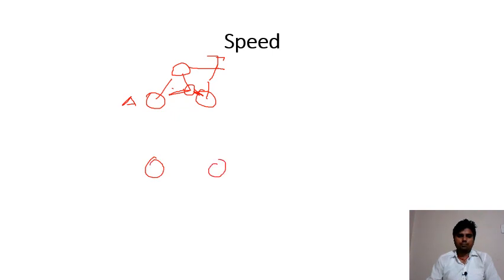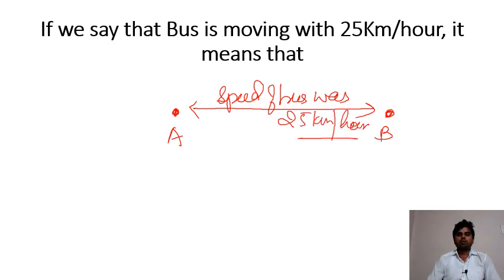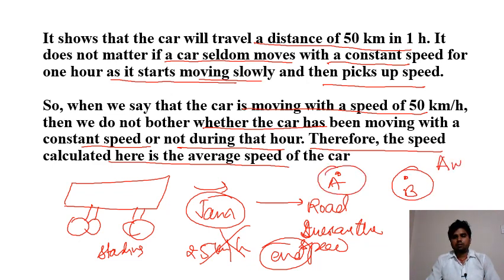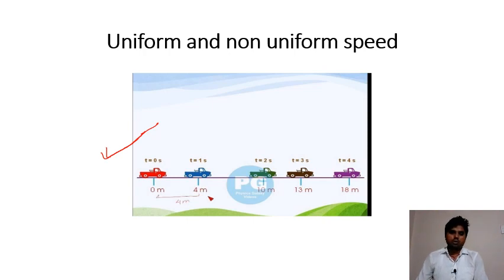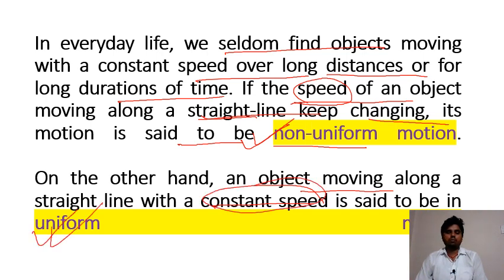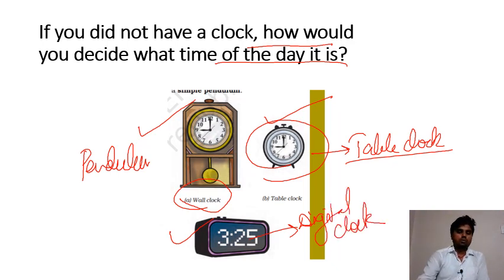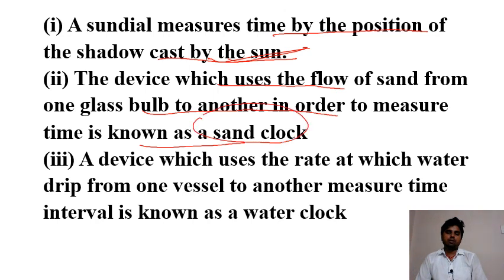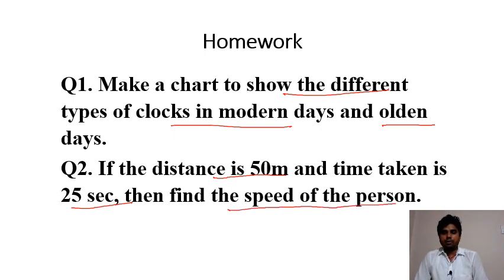Lesson 5 speed, uniform and non-uniform motion and time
speed, uniform and non-uniform motion and time